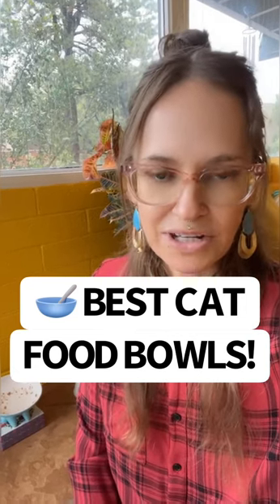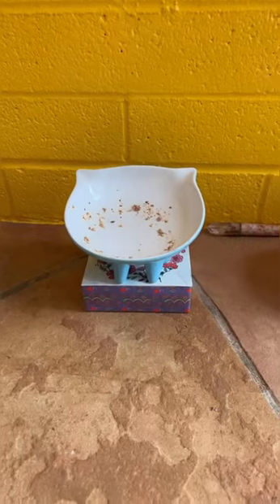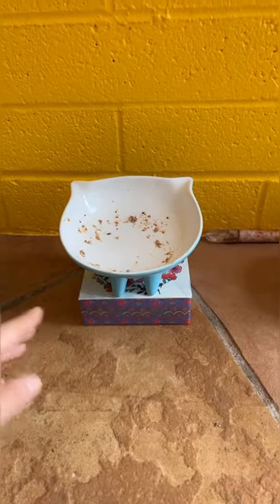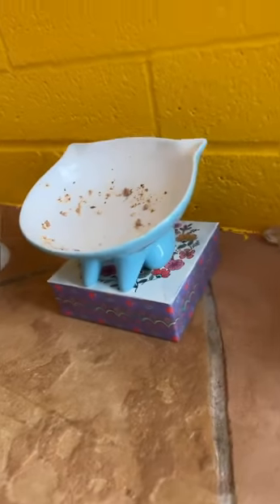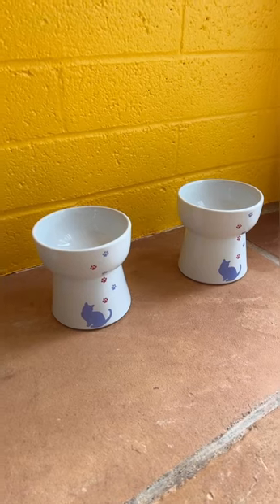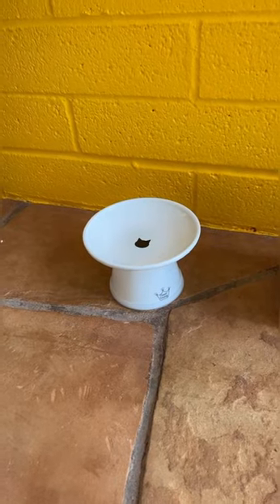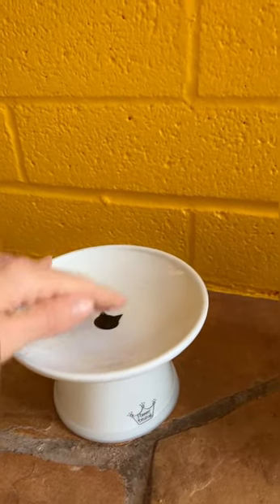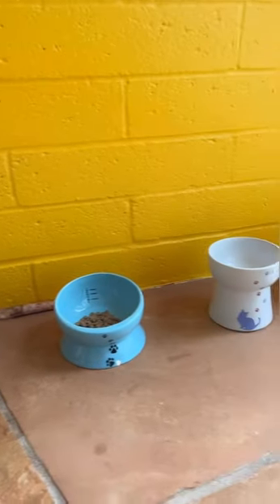🥣 Best Cat Food Bowls!